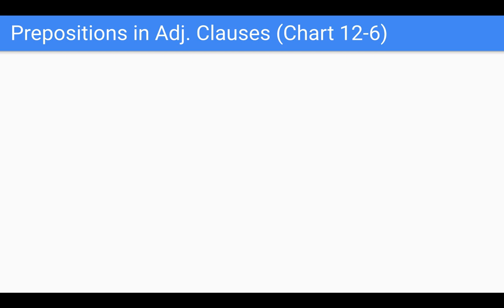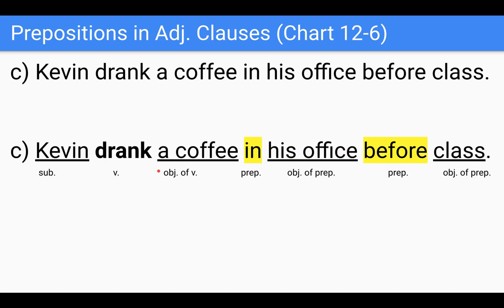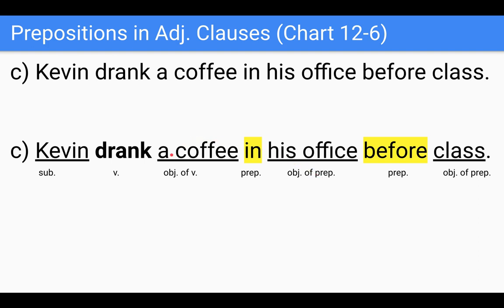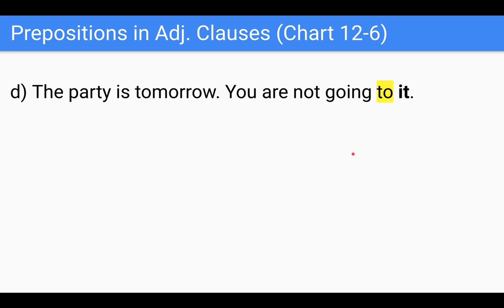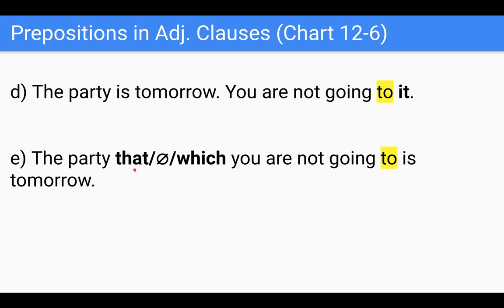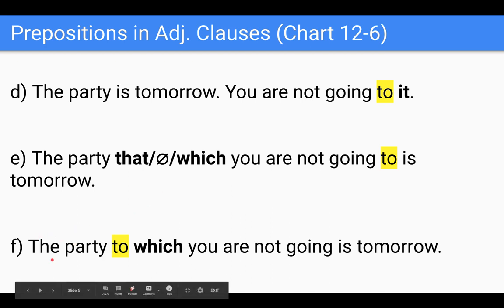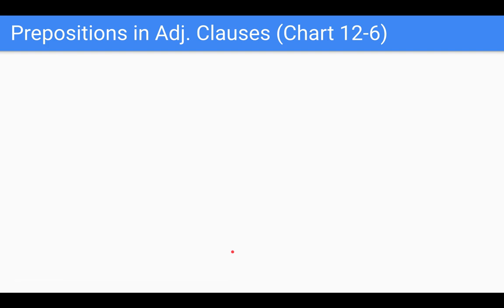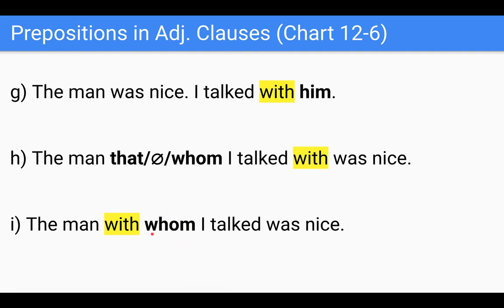Adjective Clauses: Prepositions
Adjective clauses with prepositions